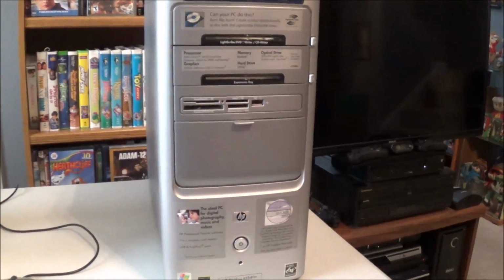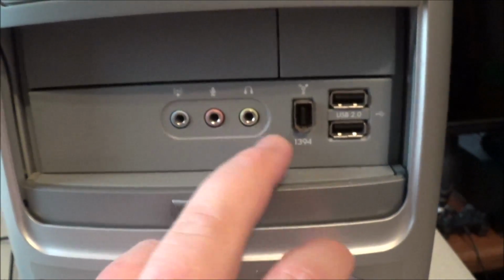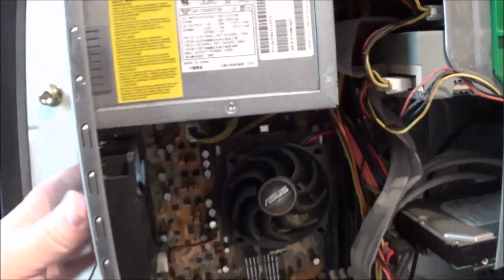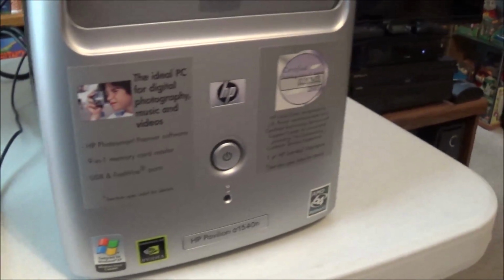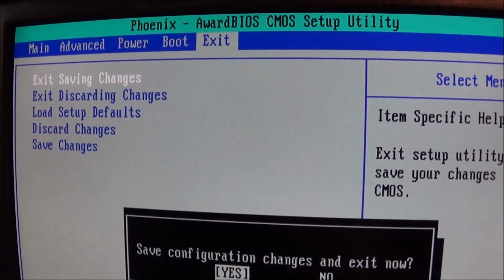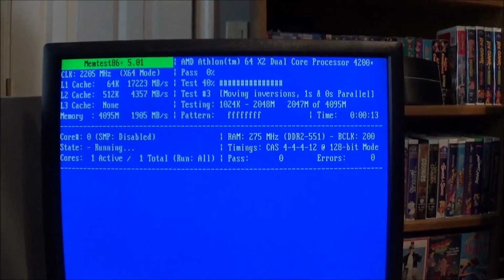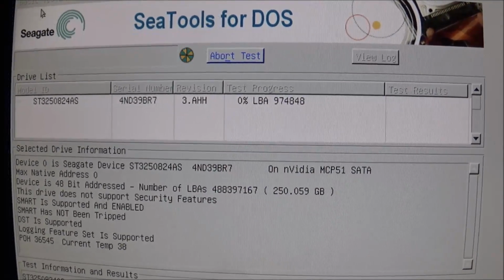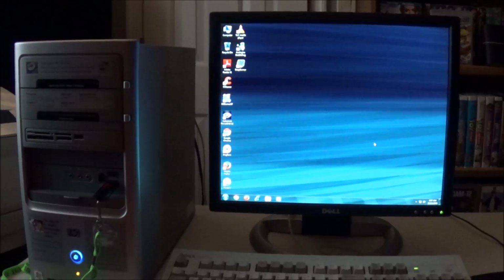HP Pavilion a1540n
So many of you have been requesting more computer video. Well, ask and ye shall receive. This is the HP tower I picked up yesterday at a garage sale. I must say that it turned out well, but you need to watch the video to see the final result.